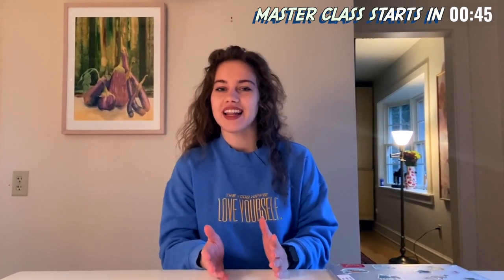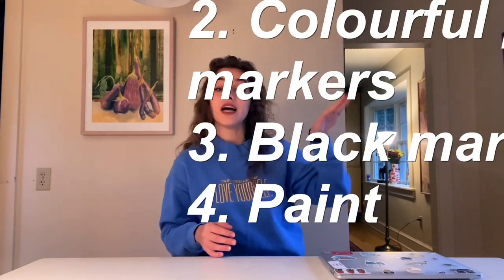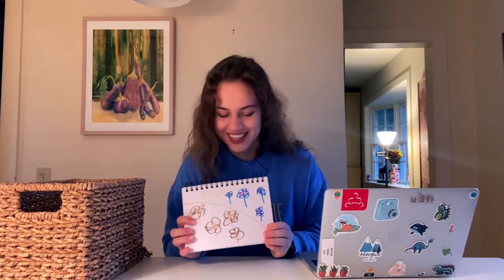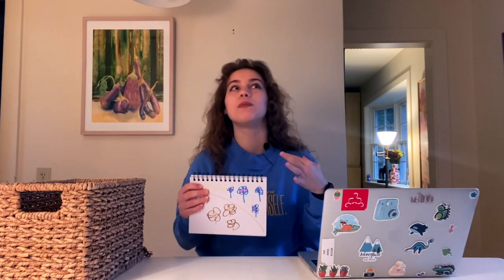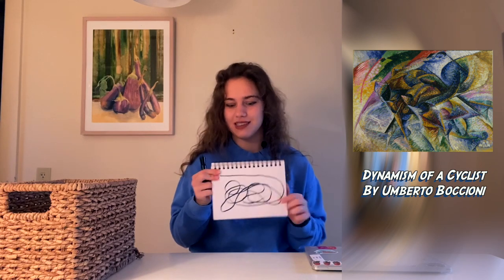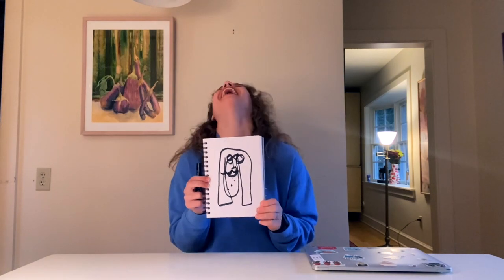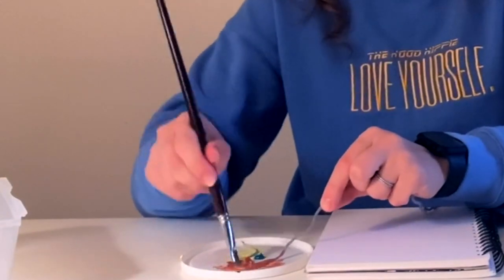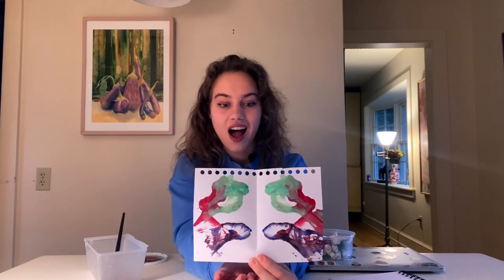ART TO HEART: Games for Imagination with Anya Grutman (Part 1)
Art to Heart brings FREE artistic workshops to the homes of our Lancaster, PA community members, while at the same time supporting local artists.